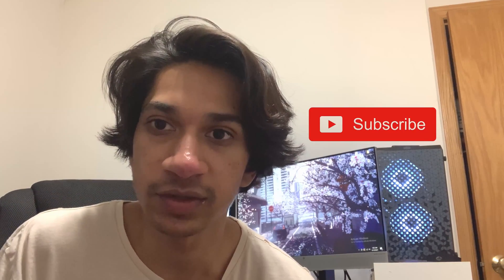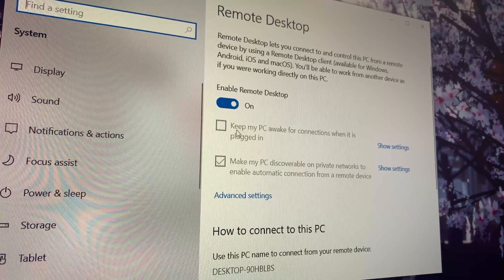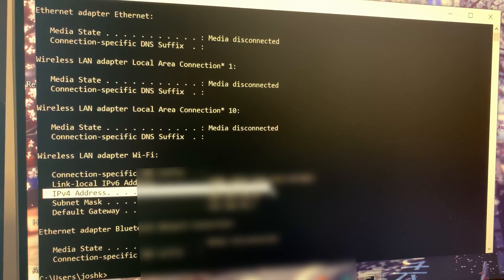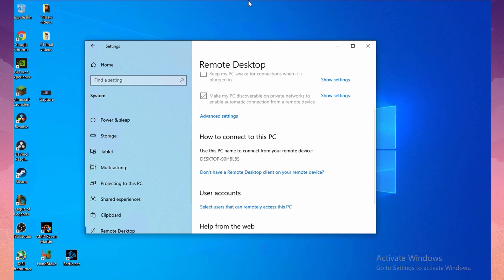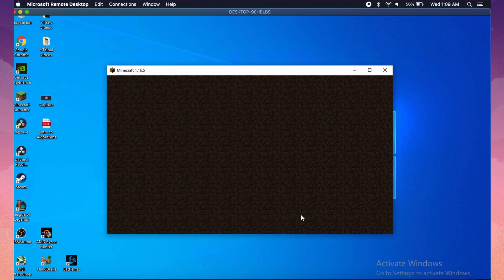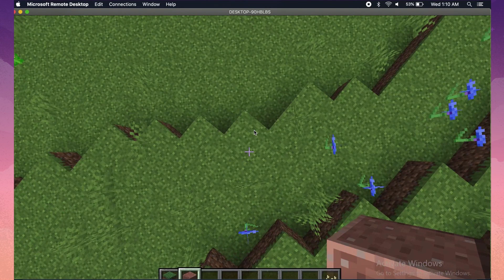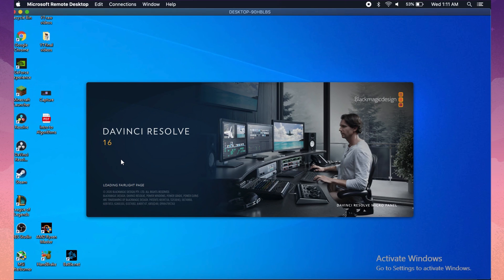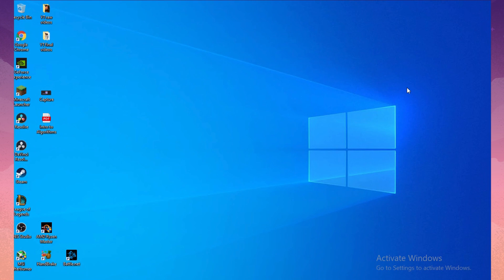How to Use Remote Desktop from Mac to Windows 10 PC | Gaming / Editing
In this video I'll be showing you how to use remote desktop, using a mac to a windows 10 pc for free. I know a lot of us are students or people who happen to have a Windows 10 desktop that you would like to access or use remote desktop from a mac to that pc so that they do not need to bring their desktop gaming pc or laptop around, giving you the freedom to use it on mac or a Macbook from anywhere so that you can either use PC specific applications, edit, or game if you can figure out how to do that.

I'll also show Minecraft running on my Macbook using my gaming pc, as well as using DaVinci Resolve in remotely editing a 4k video, just to see how it handles.

Timestamps:
0:00 Intro
0:50 Tutorial / Setup
3:56 Using it on Mac
5:00 Testing Minecraft
6:34 Try to Edit 4k video
8:35 Conclusion